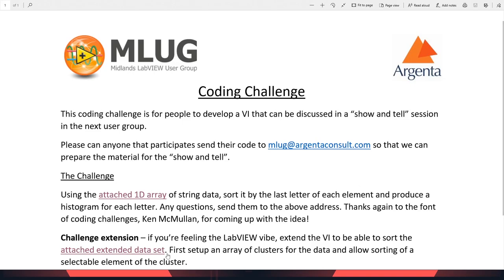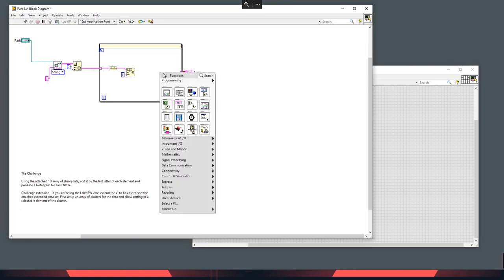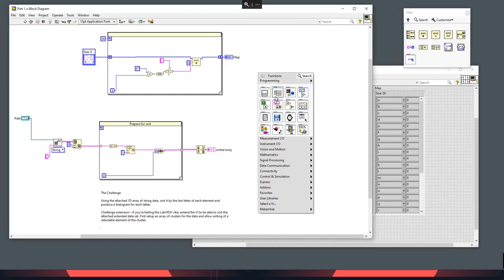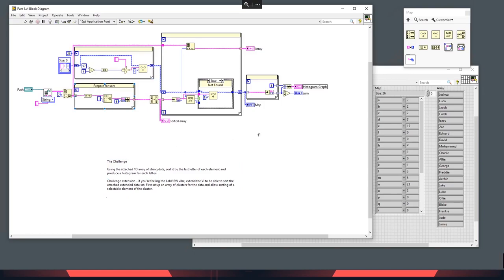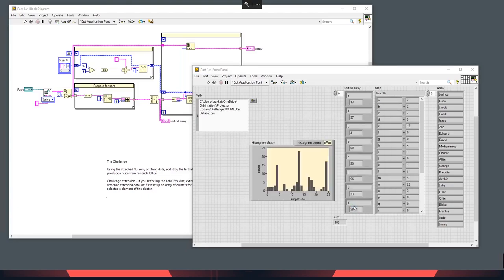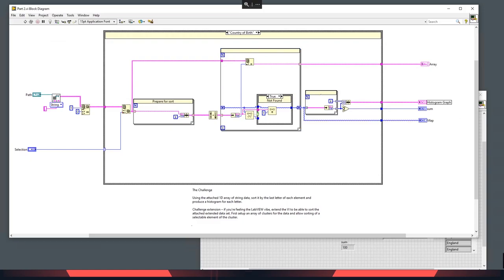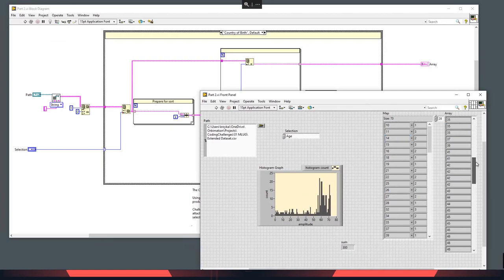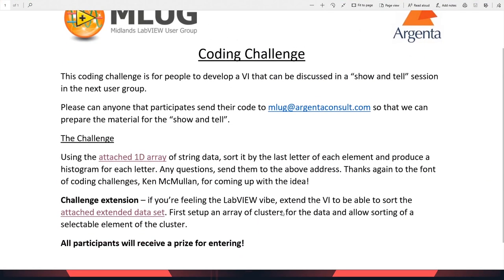CC #1 - Array Sorting and Histograms with Maps in LabVIEW CE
This coding challenge was set by Argenta for the next MLUG meeting on 10th June 2020.